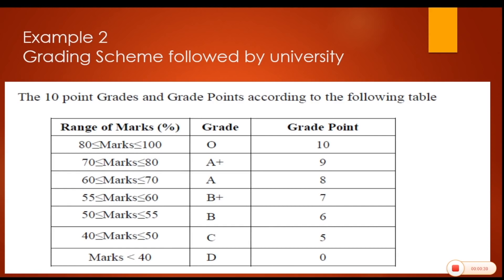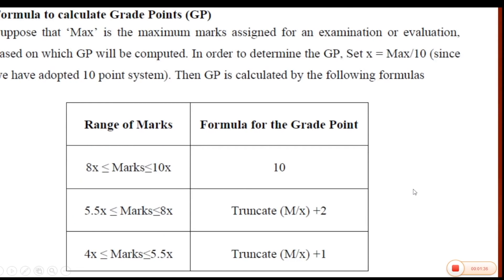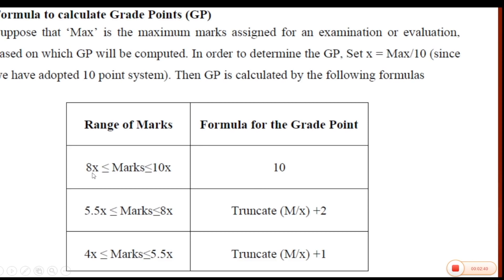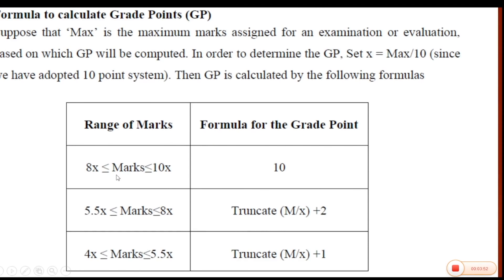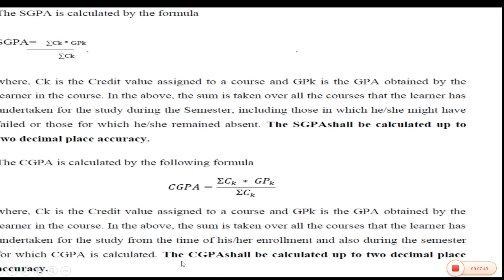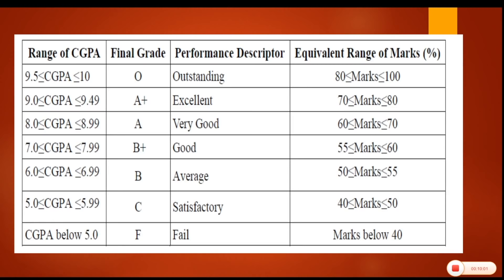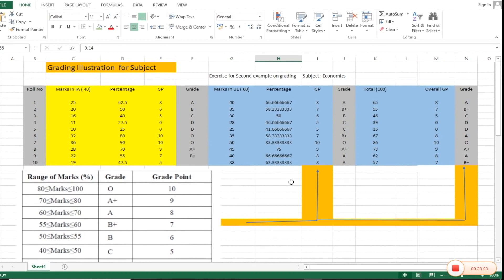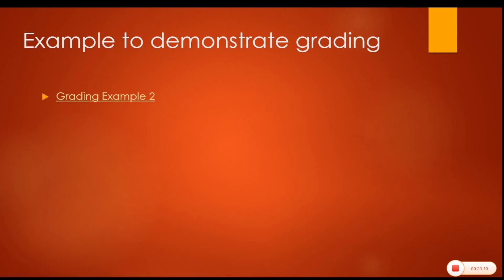Assessment Session 4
Prof Vikas Nath